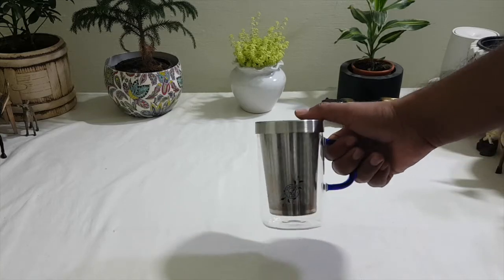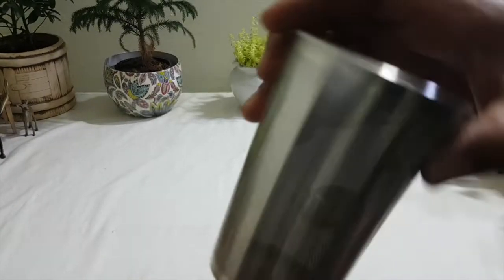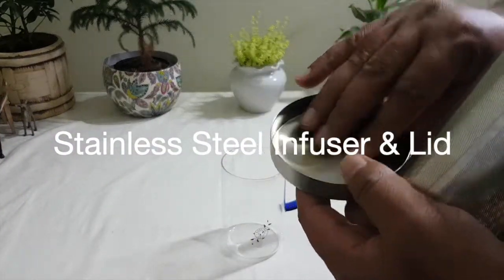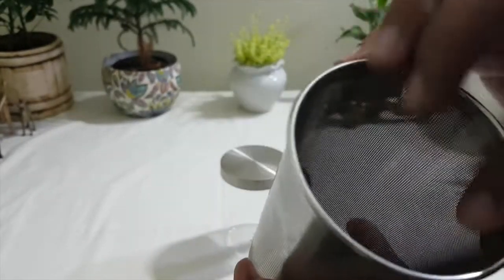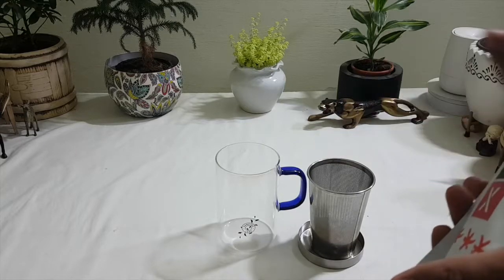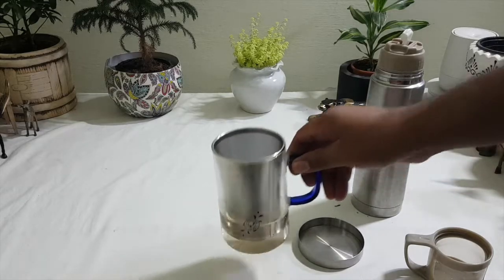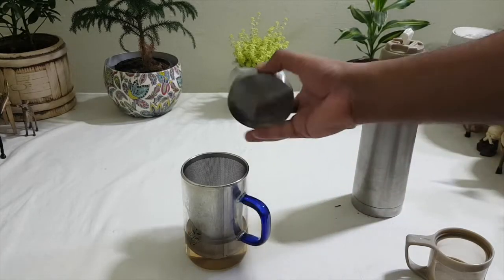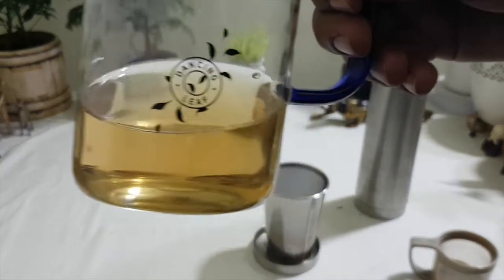Dancing Leaf Grande Glass Tea Mug with Infuser & Lid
➡️🛒Dancing Leaf Store on Amazon

Dancing Leaf Grand Transparent Tea Mug with Heat Resistant Stainless Steel Infuser & Lid, Perfect Tea Cup for Office and Home Uses Suitable for Teabags, Loose Leaf & Fine Leaf Tea (500ml)

Strong borosilicate glass
Heat-resistant mug
Removable stainless steel infuser
Stainless steel lid
Easy to disassemble